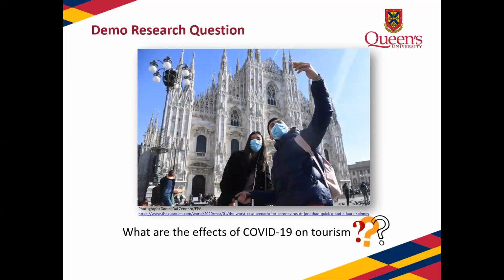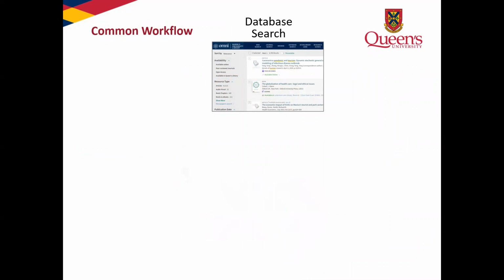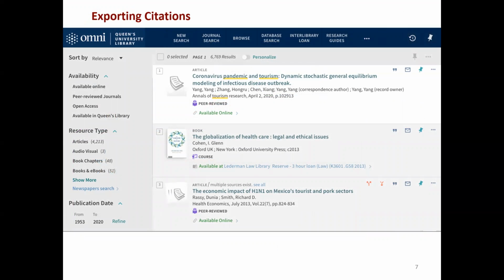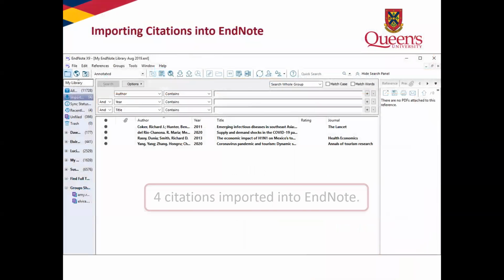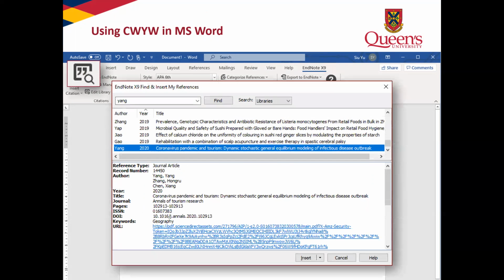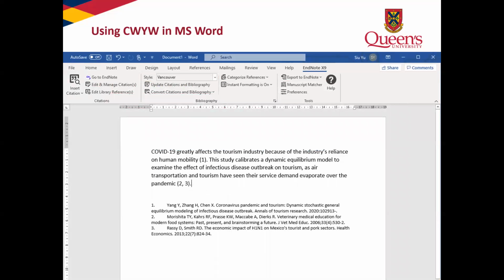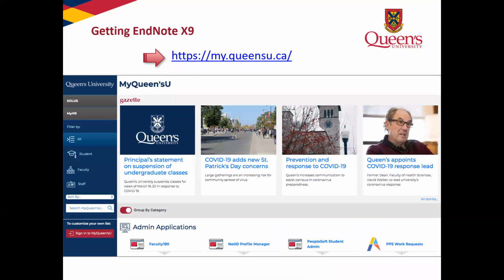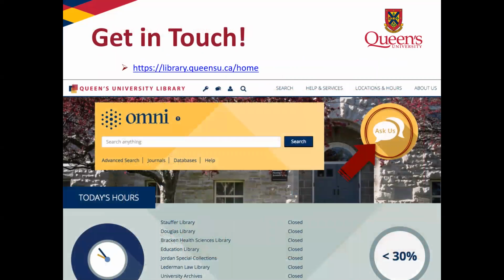Library Search & Citation Management for Grad Students - Part 2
In the last of our summer series of writing videos for grad students, Siu Yu from Queen's Library explains how to make the most of the library's search systems, access documents and support you didn't know existed, and use citation management software to help manage your references.